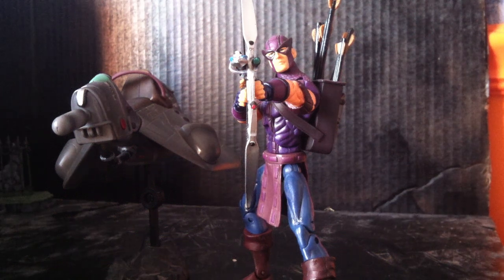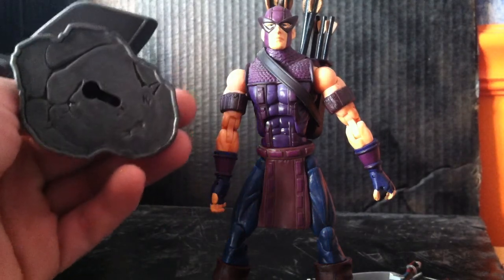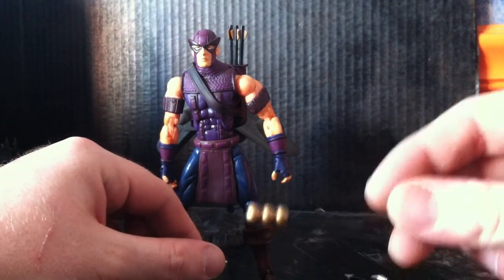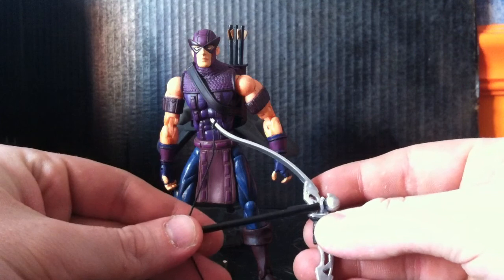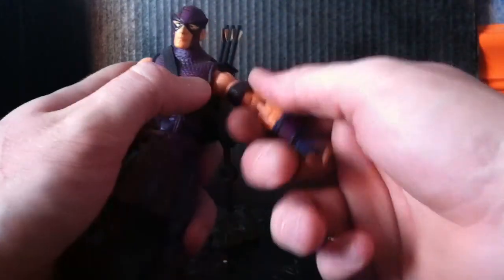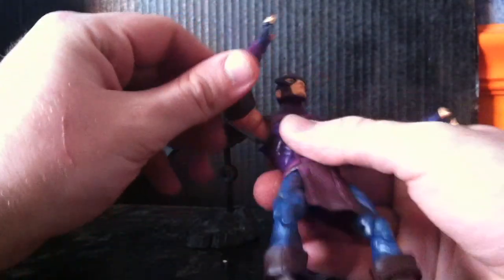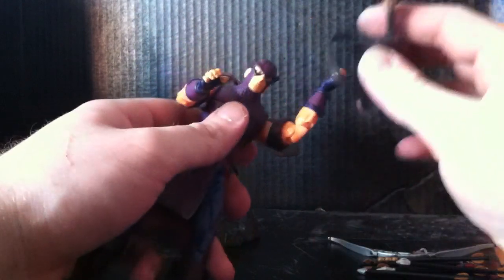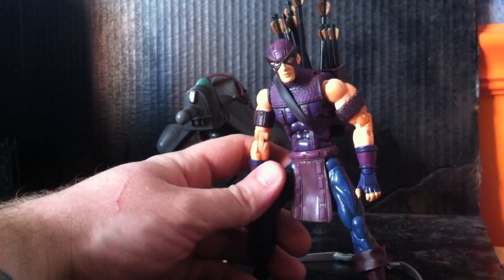MARVEL LEGENDS HAWKEYE REVIEW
marvel legends series 7 hawkeye